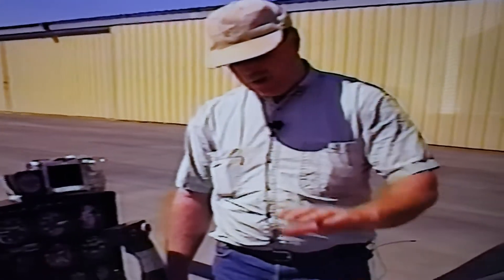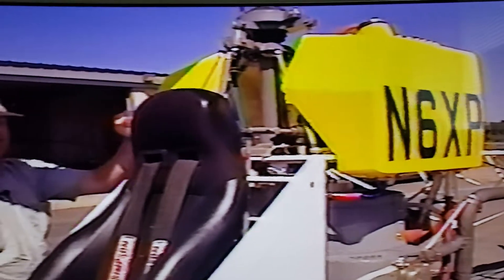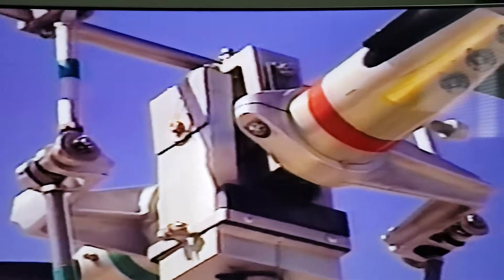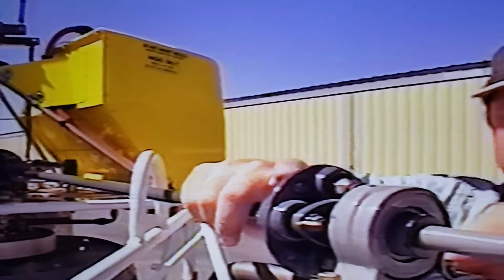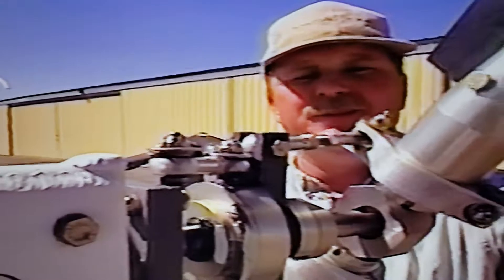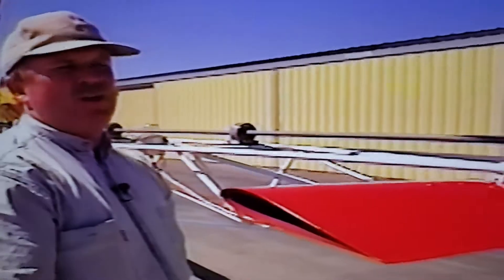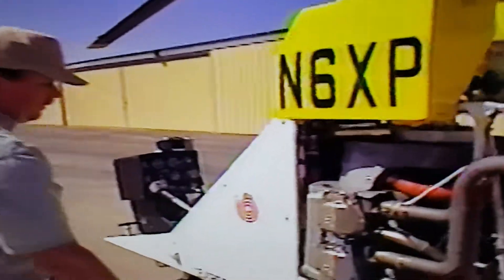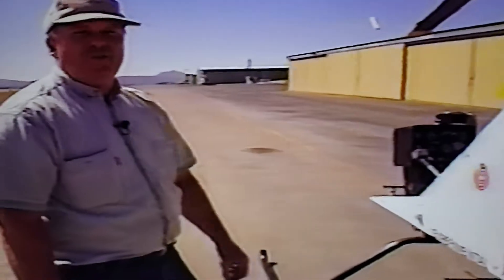Experimental Helicopter XP-II Walk-around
Builder explains construction methods and systems of the single place experimental XP-II helicopter.